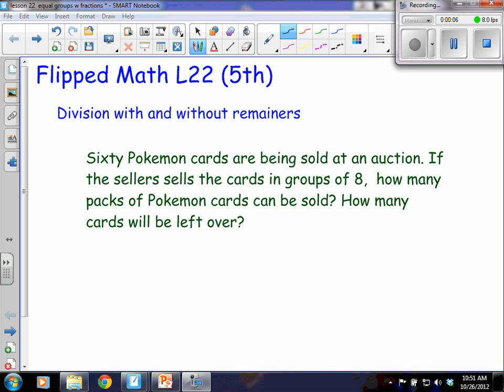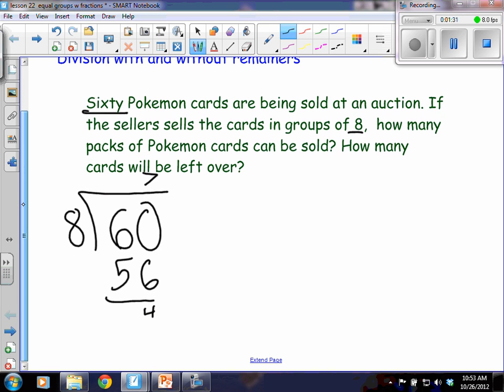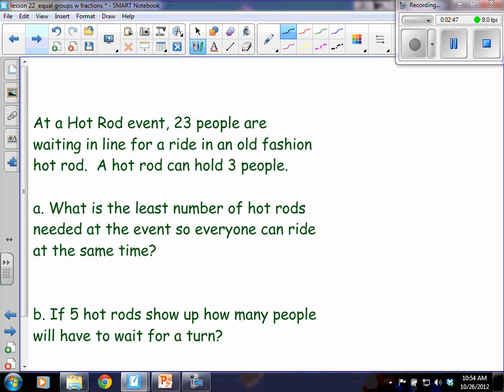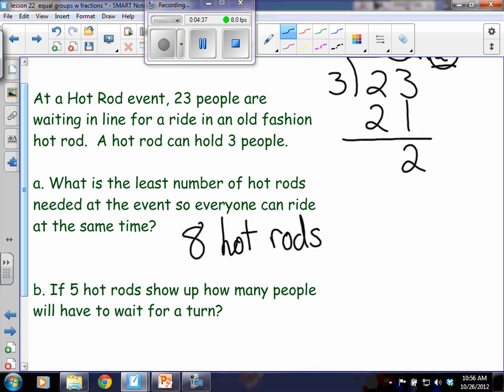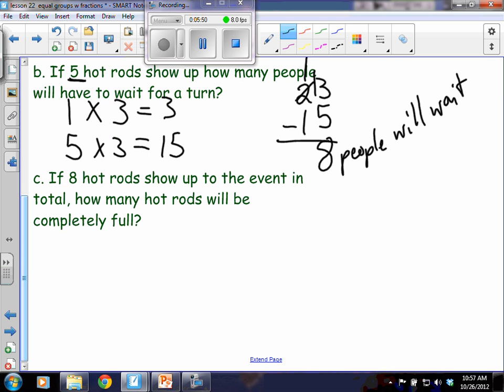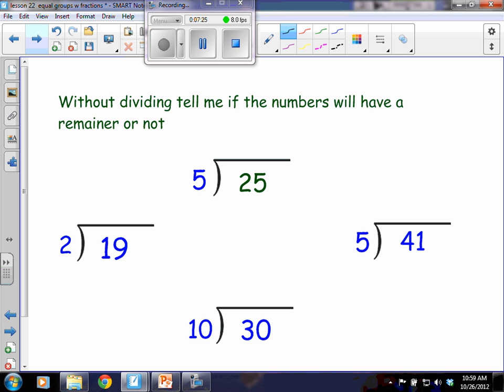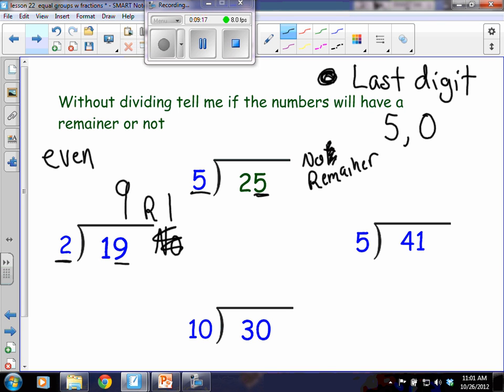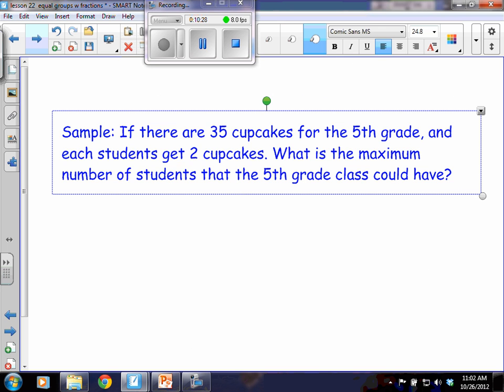TigerMath Lesson 22 5th